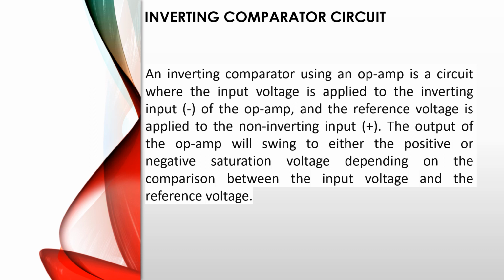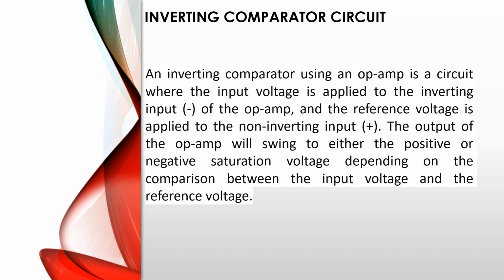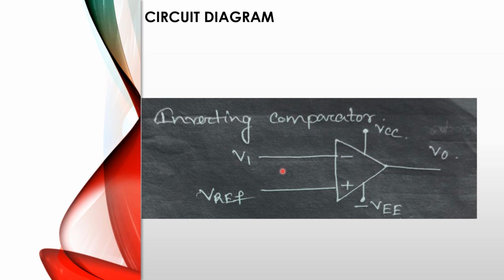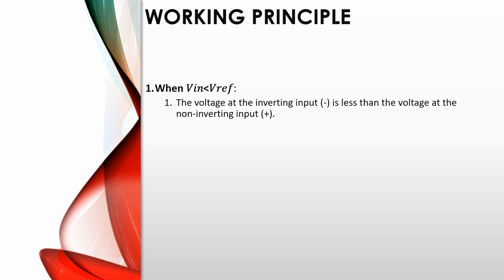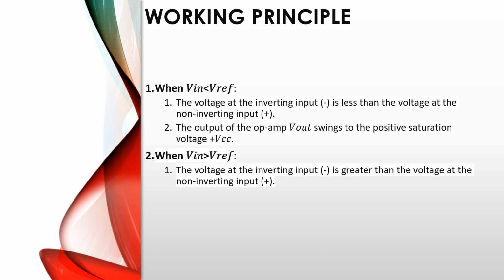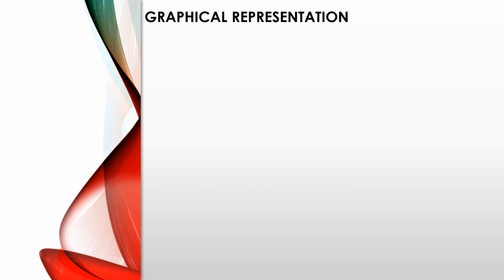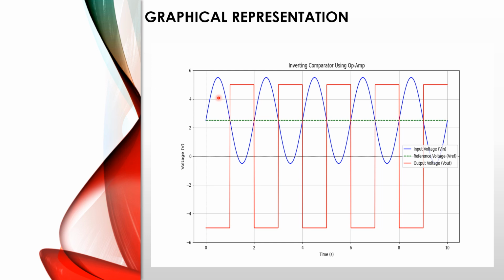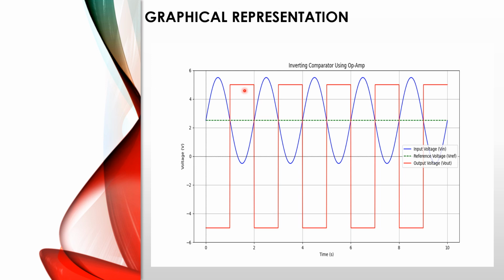LEC 191: INVERTING COMPARATOR USING OP-AMP. NET & SET PAPER-II, UNIT-IV, ELECTRONICS SCIENCE.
Topic is:
1. What are the definition of inverting comparator.
2. Circuit design of inverting comparator.
3. Working formula of inverting comparator circuit.
4. Graphical representation of inverting comparator circuit.